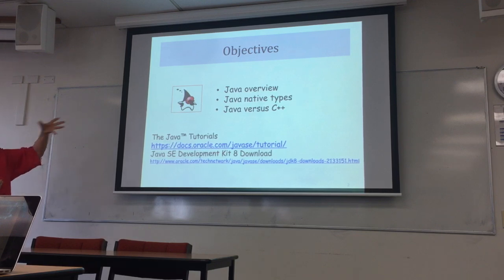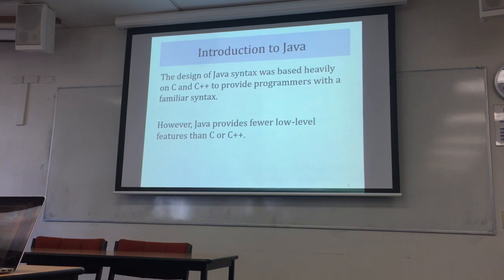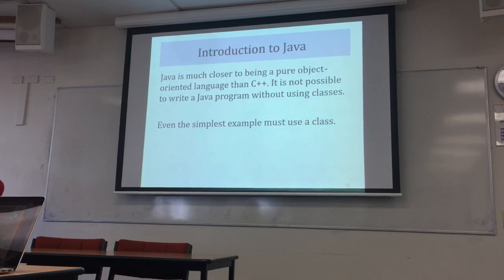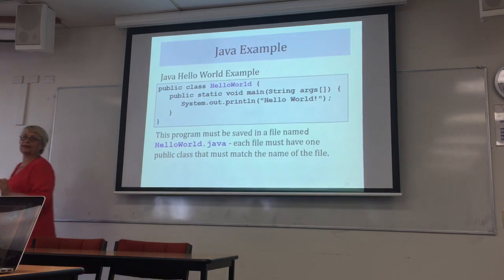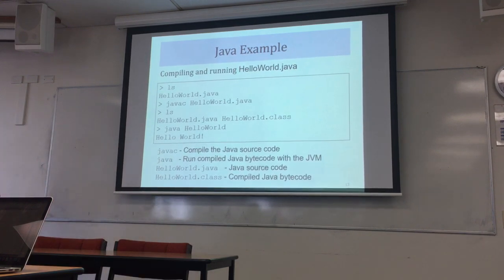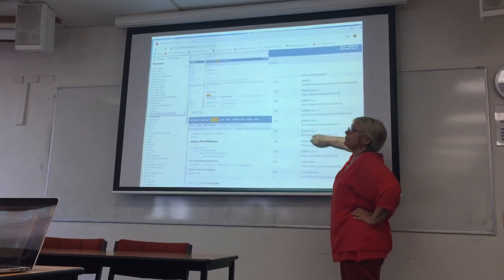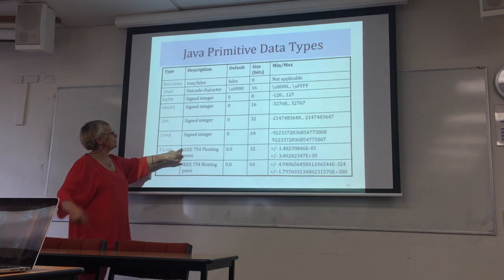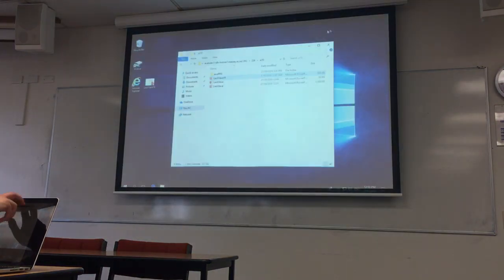Lect28 Introduction Java